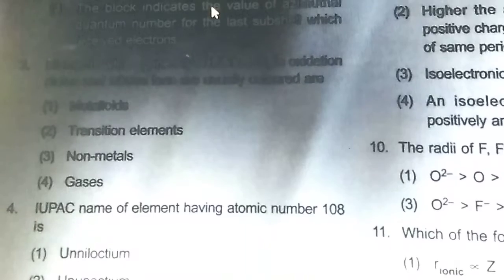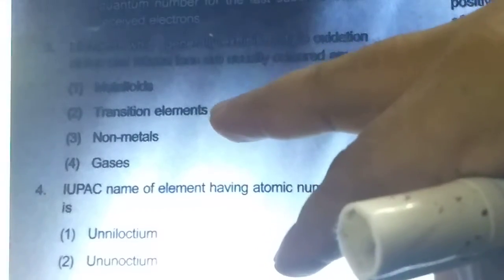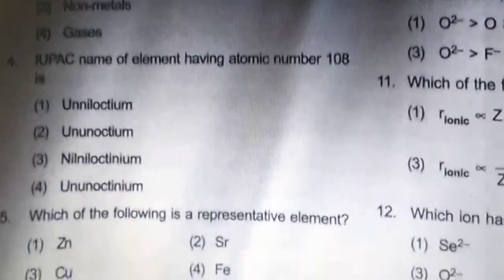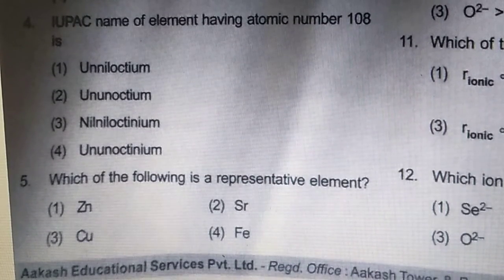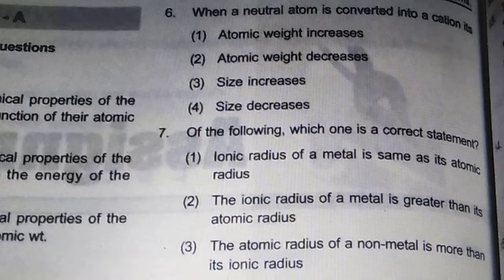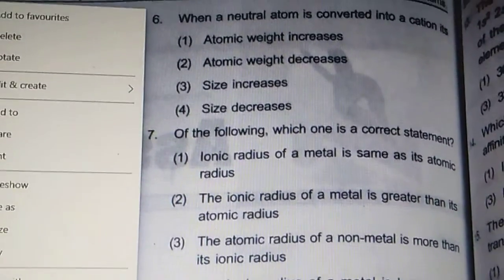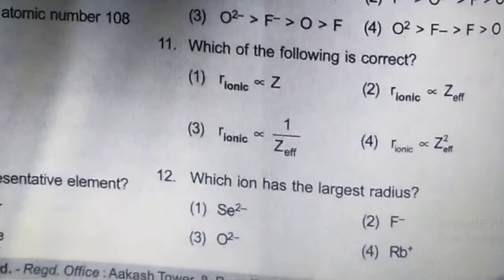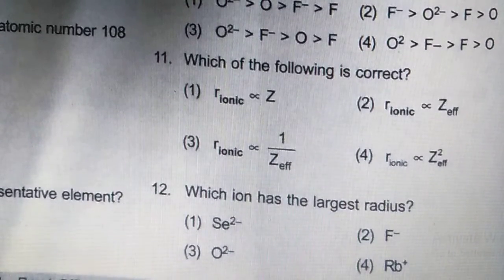Some very important problems on Classification of element's and periodicity in properties part-1